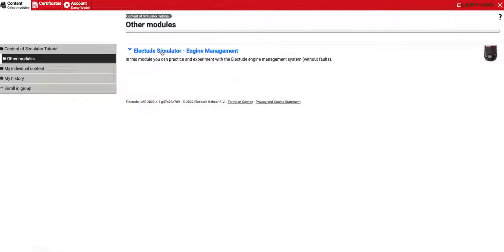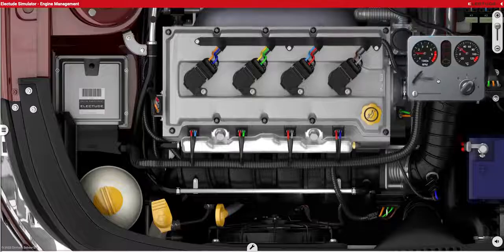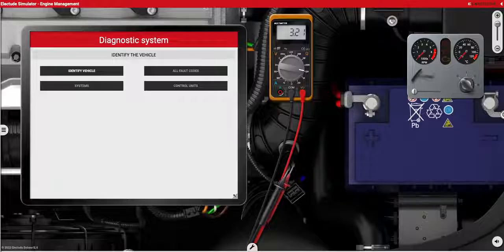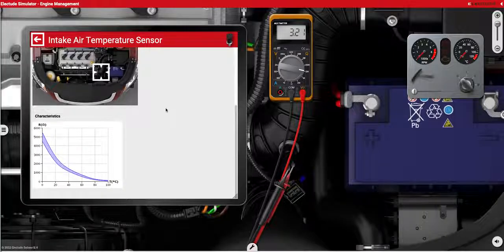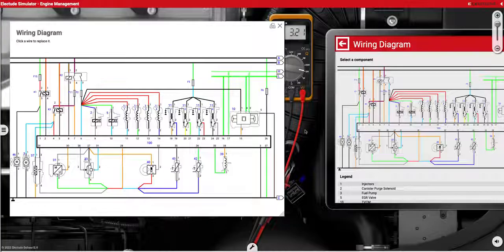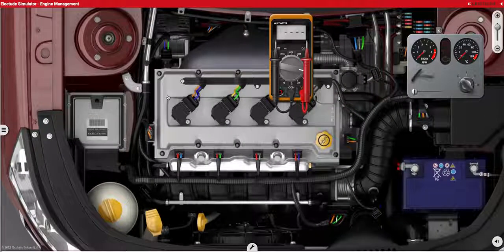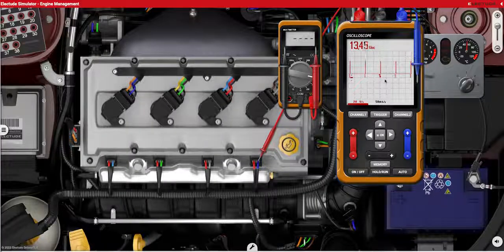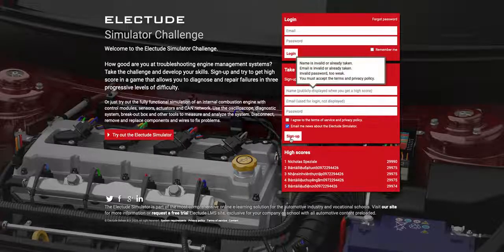Electude USA - Engine Management Simulator student tutorial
In this student tutorial, we will show you how to navigate the Engine Managment Simulator feature in Electude.